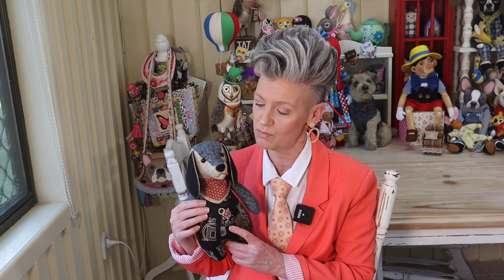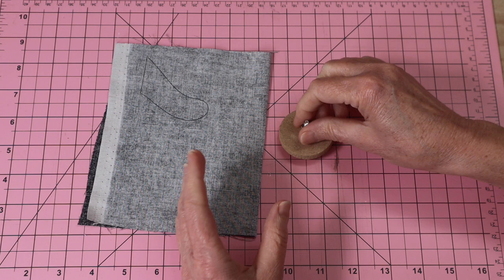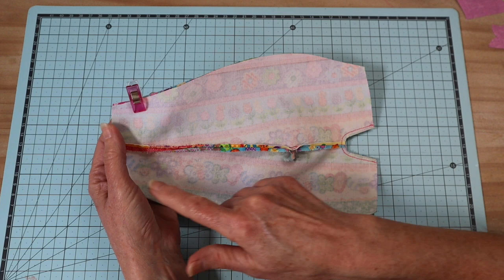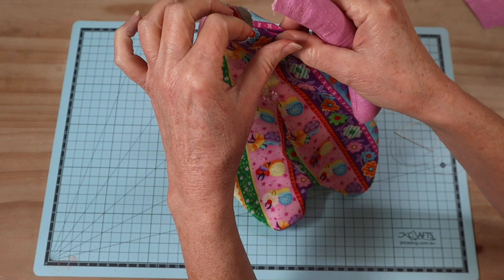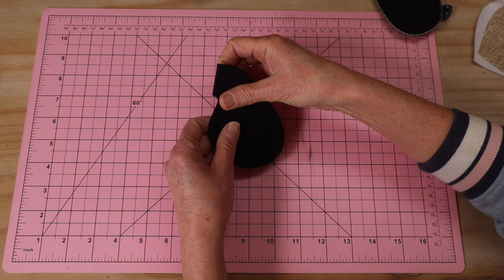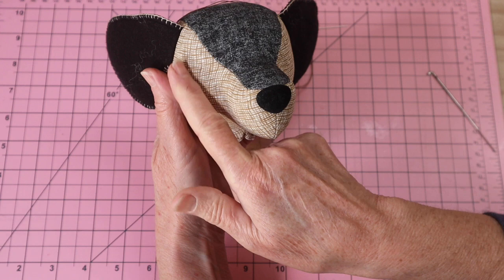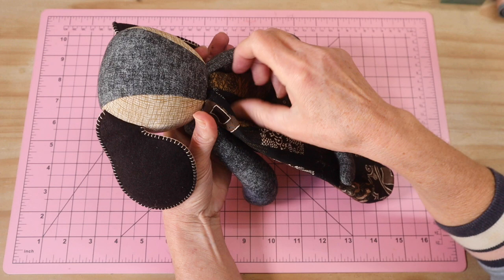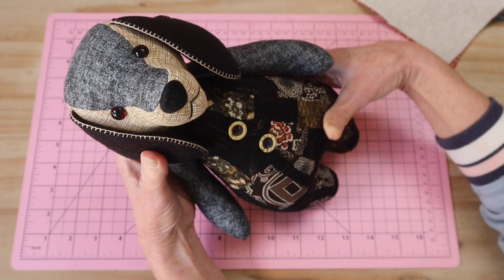Cuddle Puppy Doll|| FREE PATTERN || Full step by step Tutorial with Lisa Pay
Learn to make a Cuddle Puppy
Step by step Tutorial and a FREE PATTERN

Materials and Requirements:
1 x 45mm Neck Joint
1 x pair 10mm Glass eyes or Safety Eyes
1 x Flock Safety Nose 20mm
Perle Thread